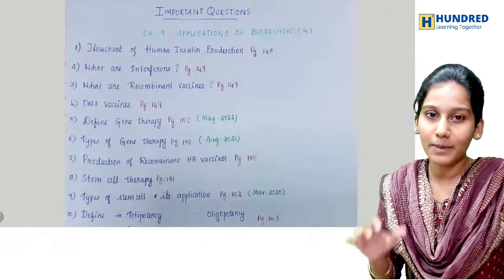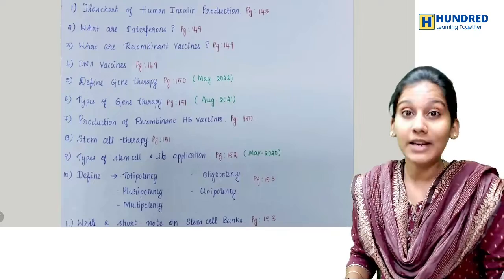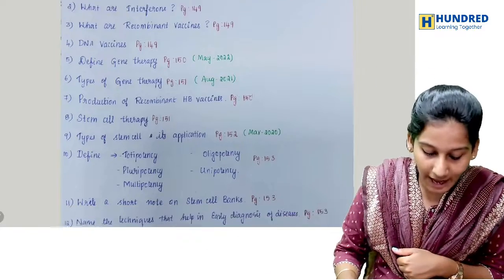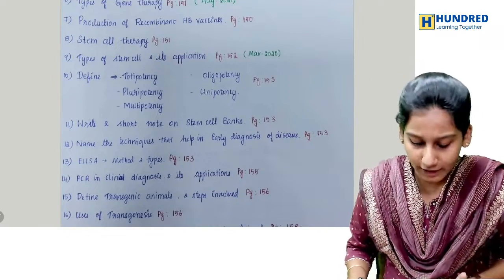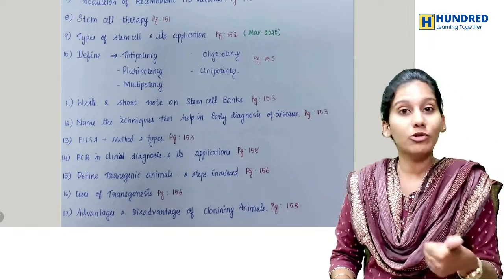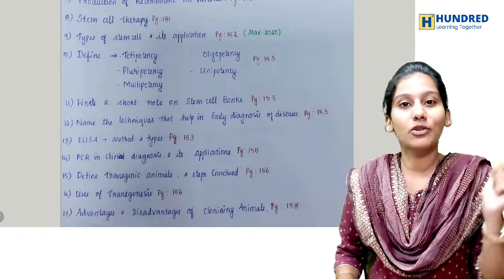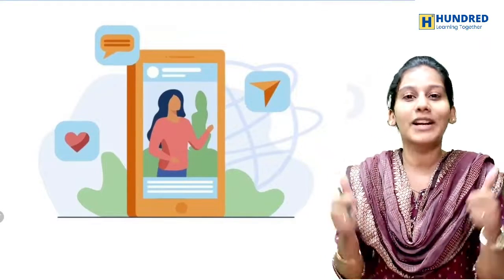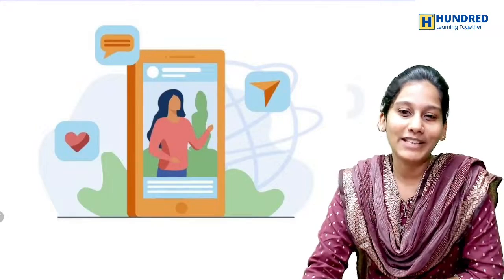12th Bio Zoology Chapter 9 Important Questions 2nd Mid Term & Half Yearly